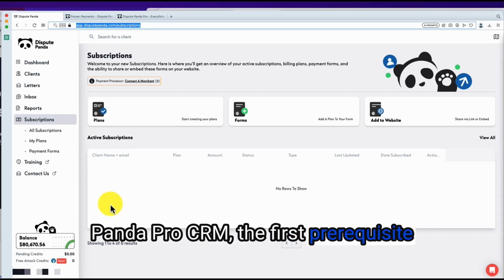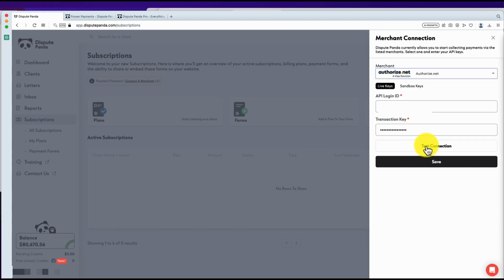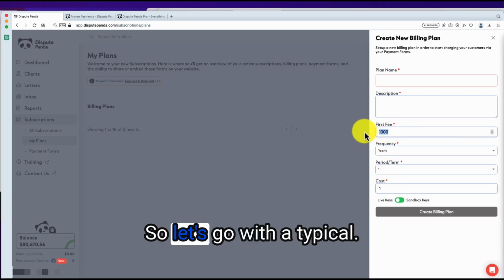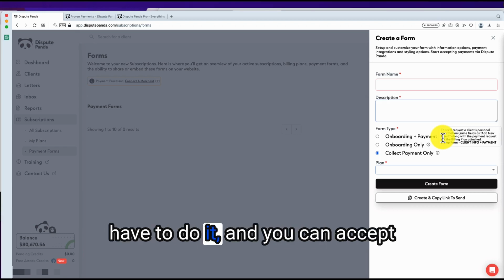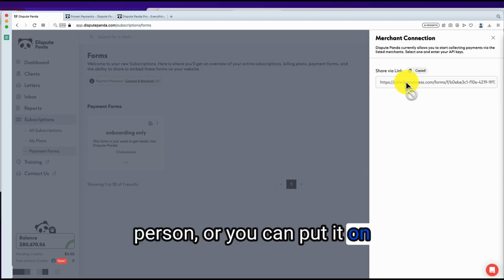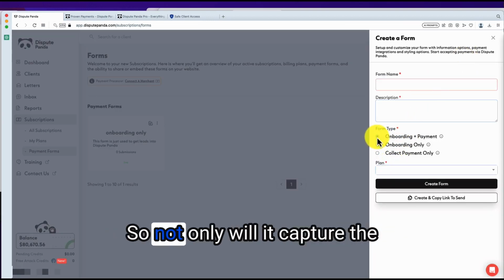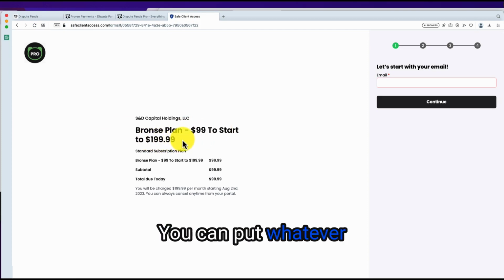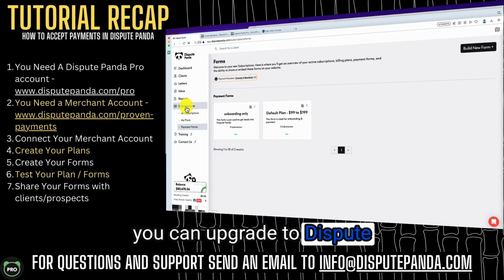How To Easily Accept Payments in Dispute Panda Credit Repair Software Without Paying Extra Fees!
Welcome to another tutorial on Dispute Panda Pro features! In this video, we guide you through the subscriptions tab, showcasing the integrated billing system. You will learn how to send forms, integrate your website, manage client communications, and more – all from within Dispute Panda!

❌No more Chargebee
❌No more Billsby
❌No more Recurly
❌No more Stripe

❌❌No more 3rd party billing systems forcing you to give up a percentage of revenue (fake, ahh, silent partners) ❌❌

I will also show you how to get the lowest merchant fees, no reserve, and this is the big one...
The merchant service provider I provide you will transfer your existing subscriptions and connect everything for the FREE 99

🔥Yes! You do not have to contact your clients, beg them for a new credit card, and lose 50% of them by moving to our credit software.

P.P.S. oh btw, Did you know that with Dispute Panda, you can enjoy an entirely free credit repair experience as long as you or your clients use Credit Dyno for credit monitoring? You heard it right! Get A Free Attack every 35 days by simply using Credit Dyno credit monitoring and Dispute Panda ❤️

Resources Mentioned In This Video / Live Stream